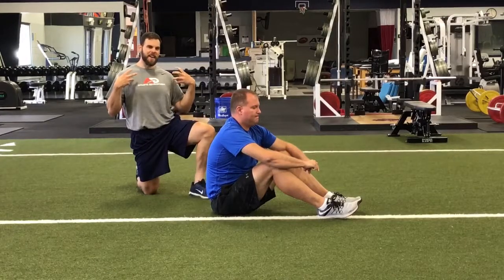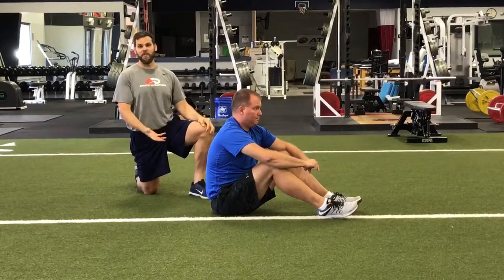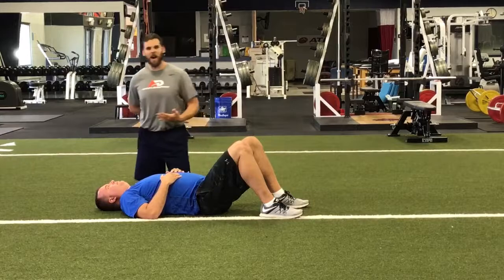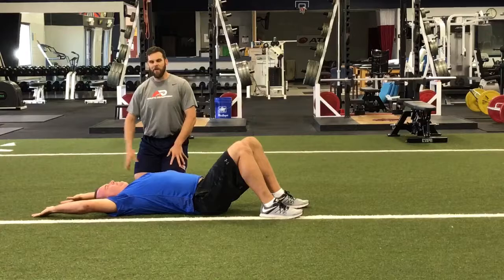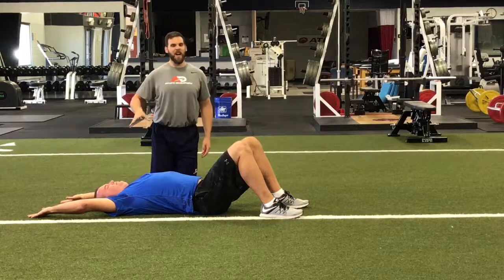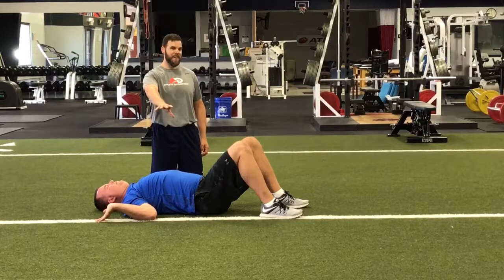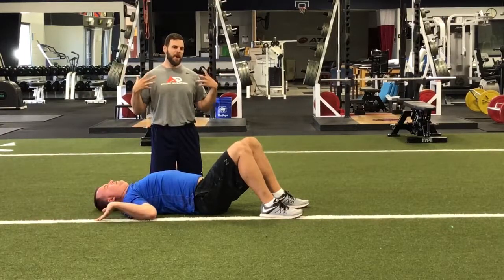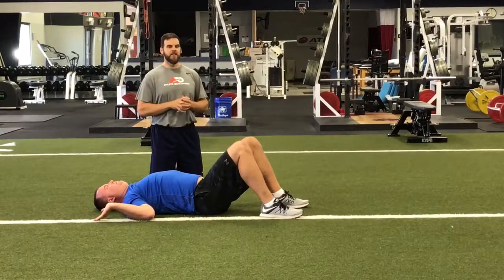TECHNIQUE TUESDAY: Shoulder Mobility - Floor Slides